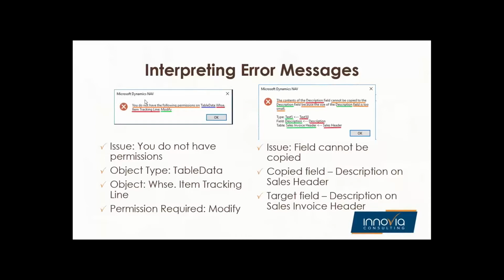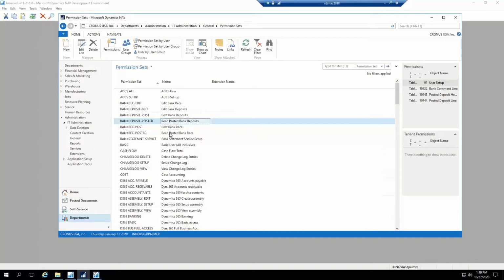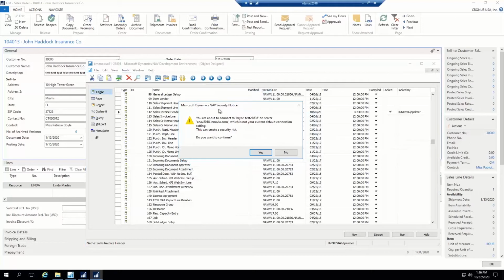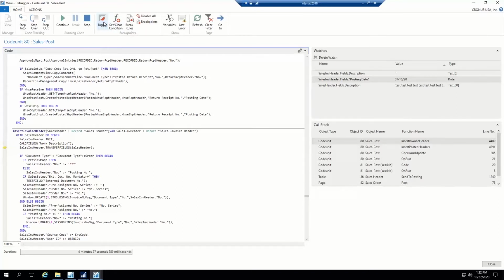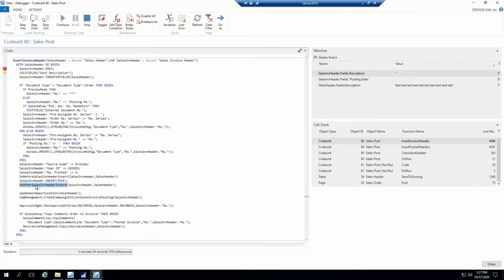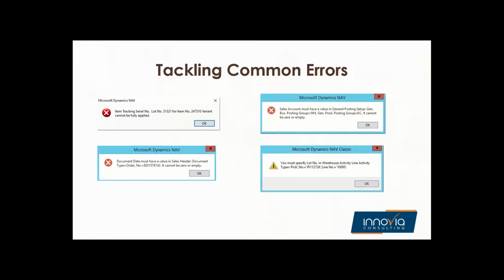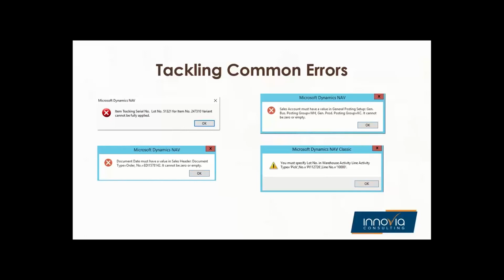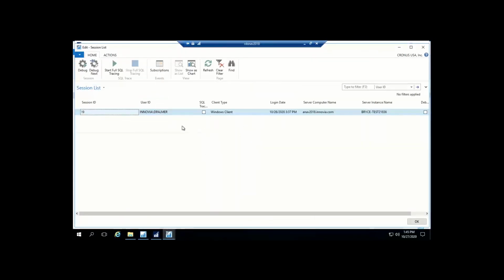Troubleshooting from a Developer’s Perspective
Have you ever wondered what developers look for when trying to resolve your technical software issues? Are there things that I should be looking out for?

Watch our webinar as we take a look at some first steps that our developers take when encountering common issues and errors. We will discuss our often-used methods and tactics for tracking down problems, as well as show you what you can do to help prevent them from happening.